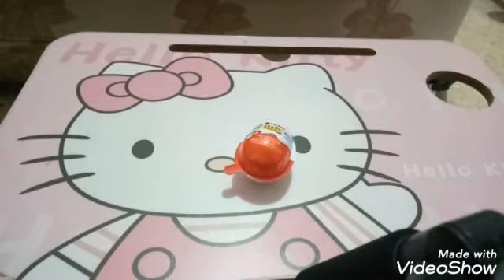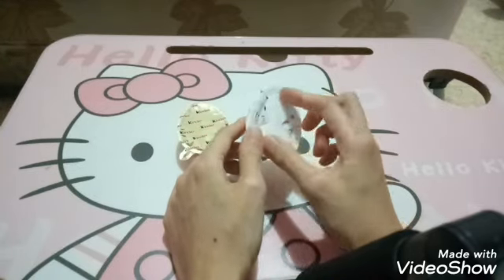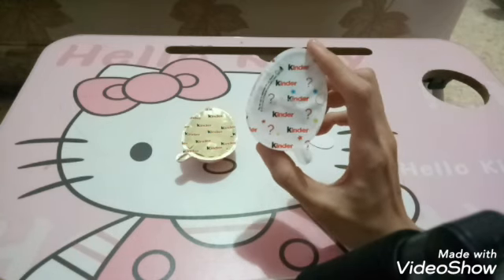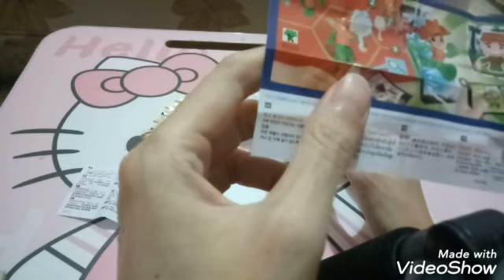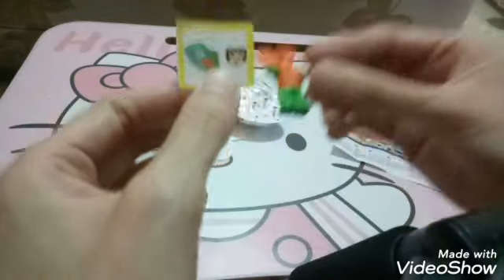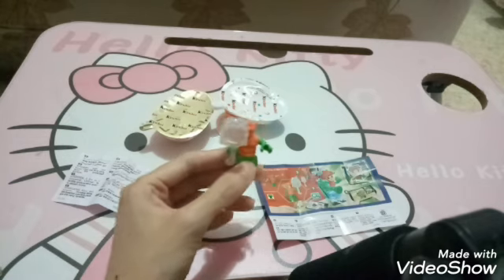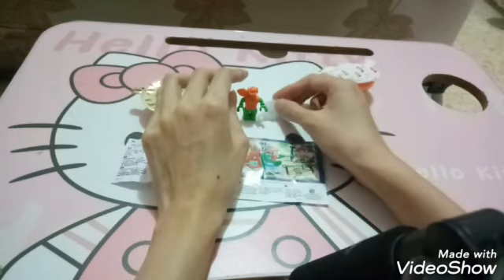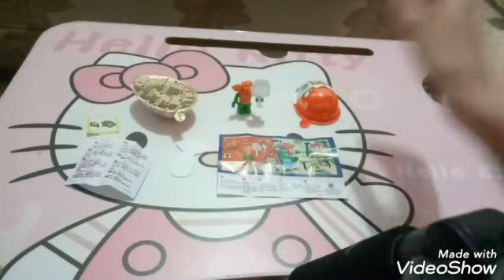unboxing kinderjoy. dapet mainan apa yachhhh???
hai semua
jumpa lagi di channel mama linda cantik
di video kali ini, mama akan membahas tentang unboxing kinderjoy

kinderjoy biasanya akan mendapatkan mainan unik guys

so kali ini, mama akan membahas tentang mainan unik kinder joy yang mama dapat

sooo mainan apa yang mama dapatkan???

yuk kepoin video mama

okai guys

see u in the next video byeeeeeeee